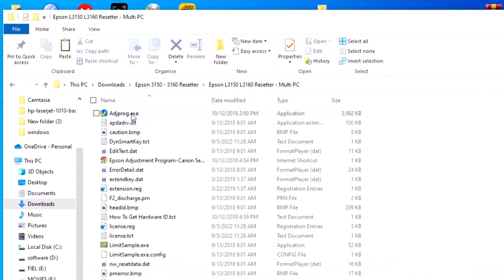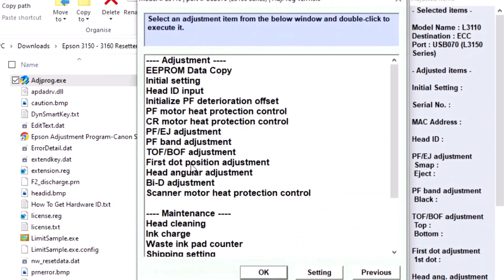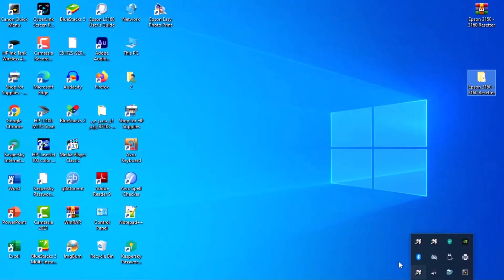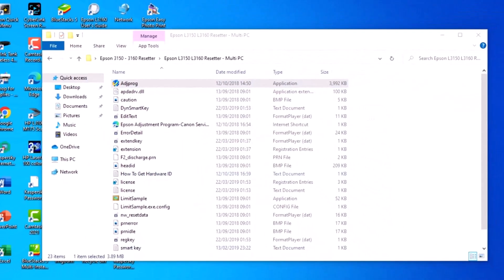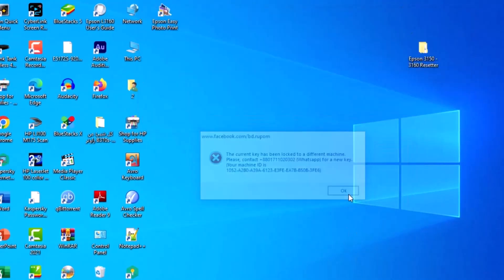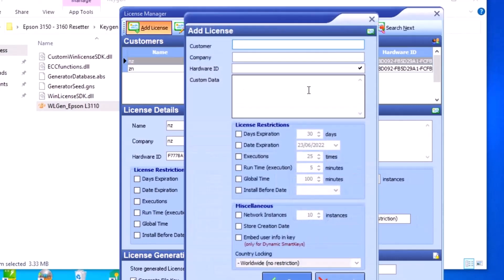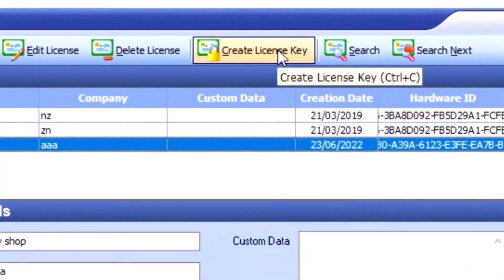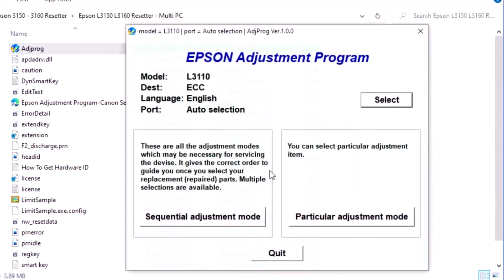How to Solve Epson L3150/3456 printer Ink Pad is end of service life.epson printe red light blinking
ink pad is at the end of its service life,
ink pad is at the end of its service life epson l3150/3456
a printer's ink pad is at the end of its service life,
epson l3110 ink pad is at the end of its service life,
epson printer,
epson l3150 resetter,
how to reset epson l3150 printer,epson l3456
epson l3150/3456 red light blinking solution,
how to solve epson l3150/3456 service required,
how to reset epson l3150 printer